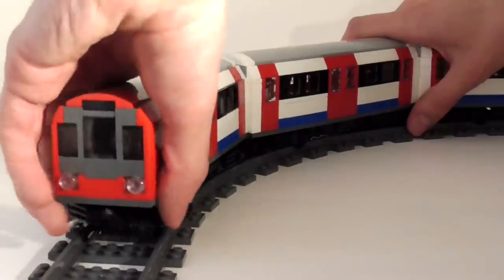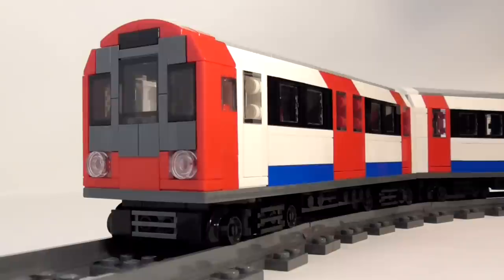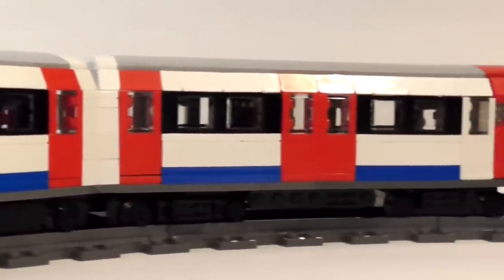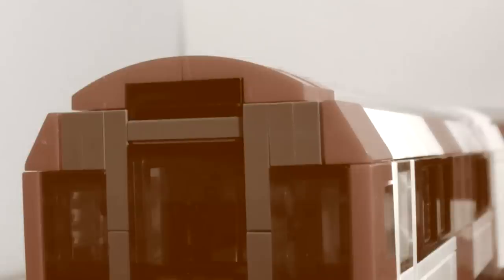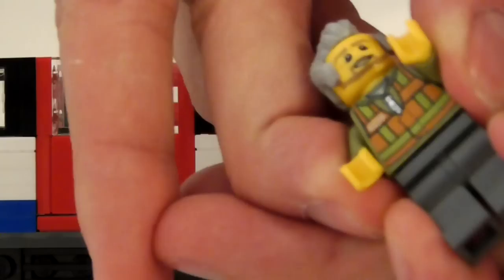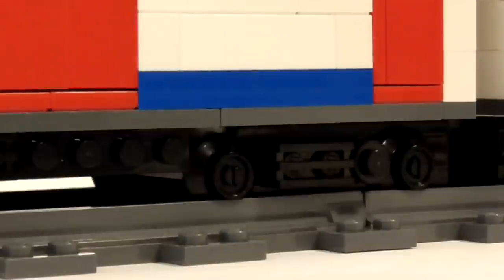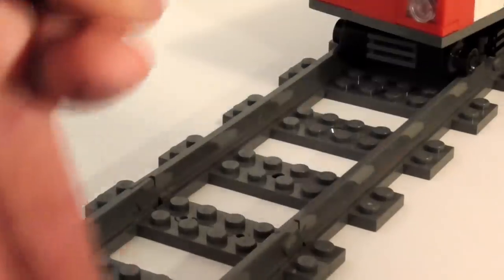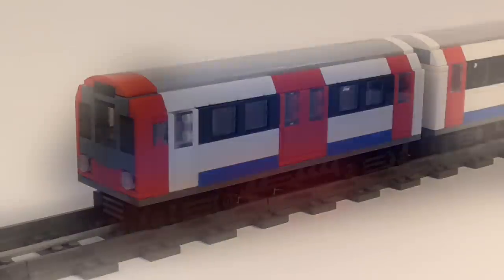LEGO London Underground - MOC Showcase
Something a little different, but I hope it makes up for the lack of content recently. I'm in the thick of University work, which makes finding time to animate all the more difficult.
Building though, that's a therapy.

May do a few more of these as I certainly have some more MOCs  in the works. Hope you enjoy!